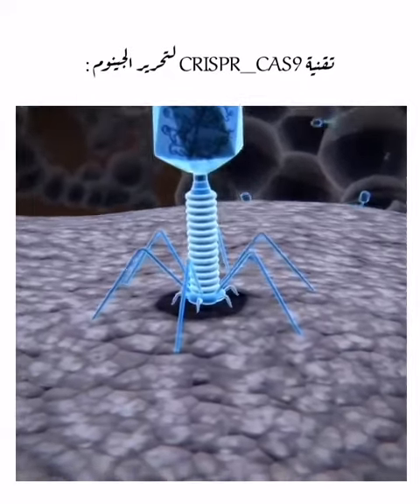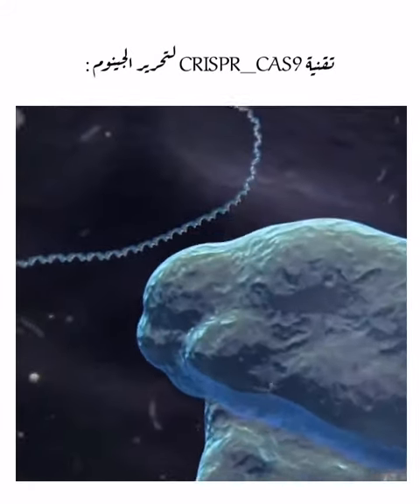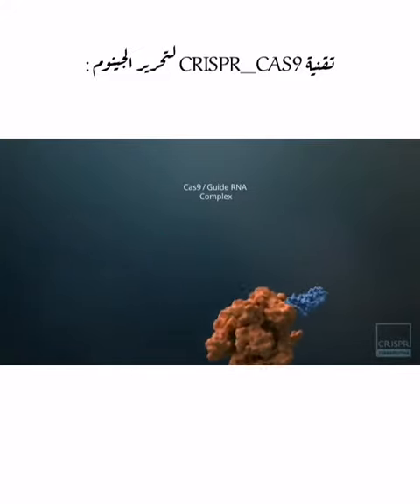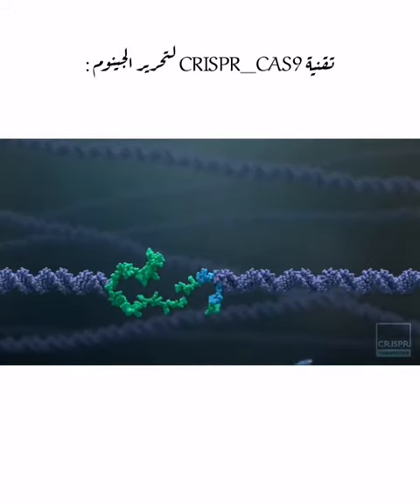تقنية CRISPR_CAS9 المستخدمة في التعديلات الوراثية / ويب طب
📌 تستخدم هذه التقنية للتعديلات الوراثية.. سخر العلماء نظام كريسبر الموجود في البكتيريا أصلا، للتعديل على الجينوم لأي نوع من الكائنات الحية، عن طريق قص جزء معين من الحمض الوراثي DNA الخاص بها بدقة لإزالة جينات مسؤولة عن إظهار صفة وراثية غير مرغوبة في الكائن الحي، أو استبدالها بجينات أخرى.